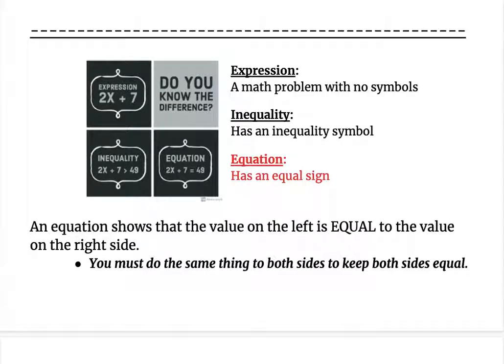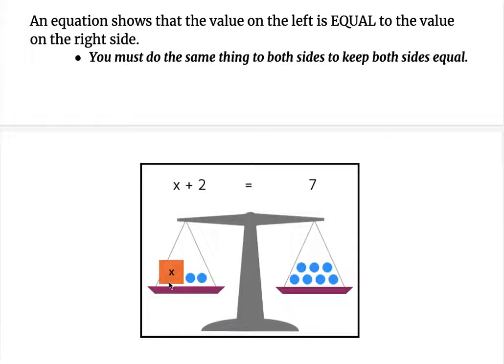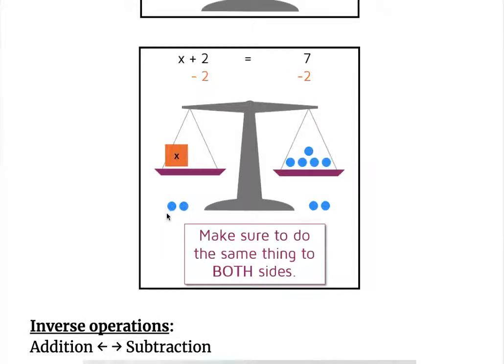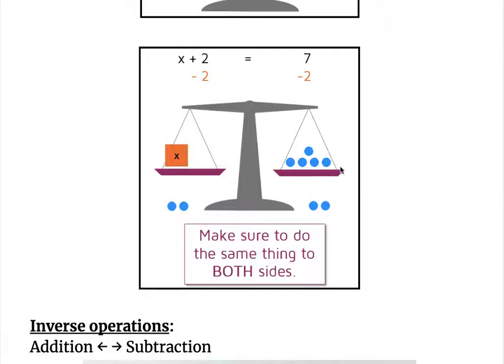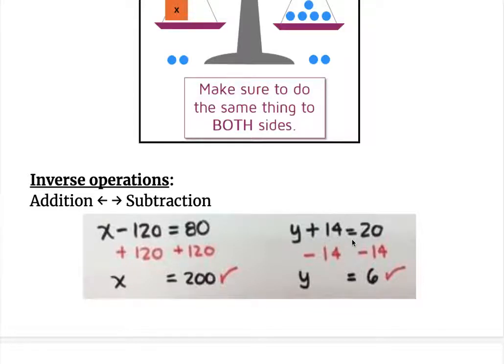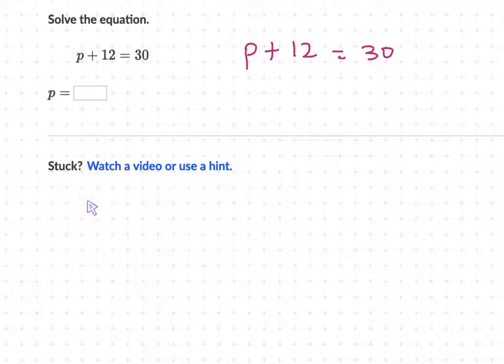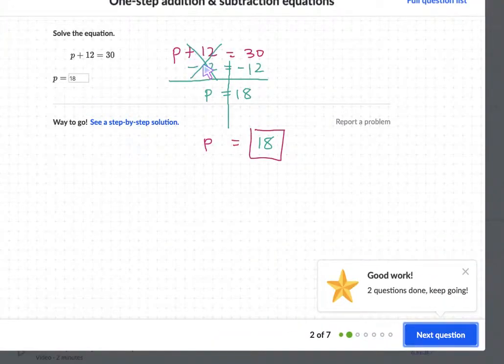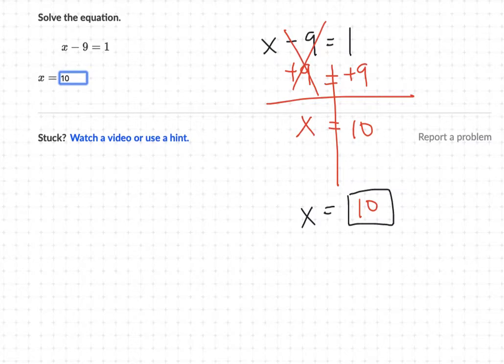6th Grade Math: One Step Addition and Subtraction Equations